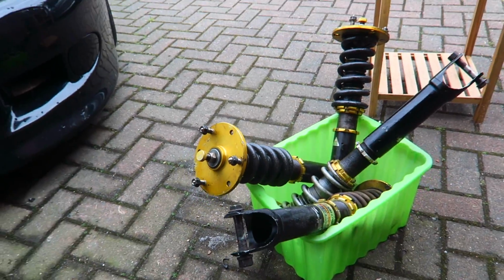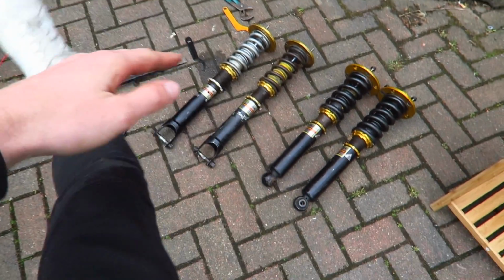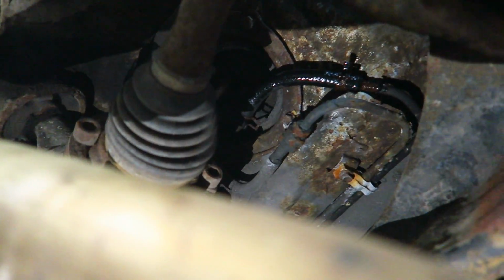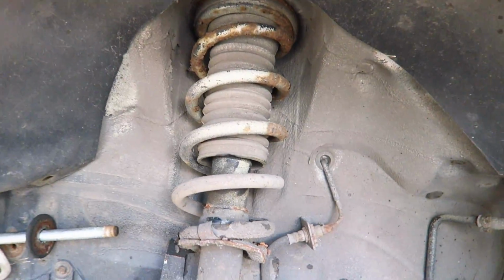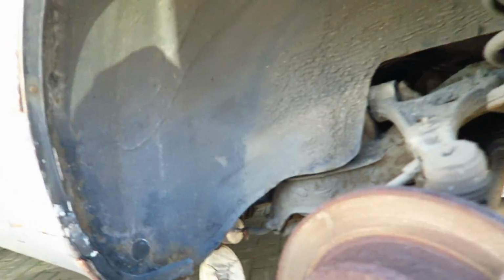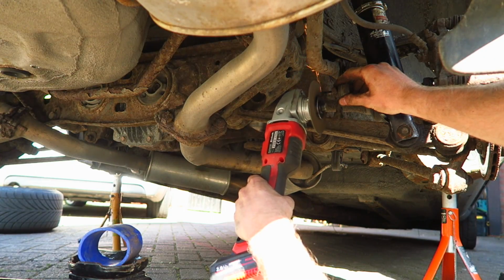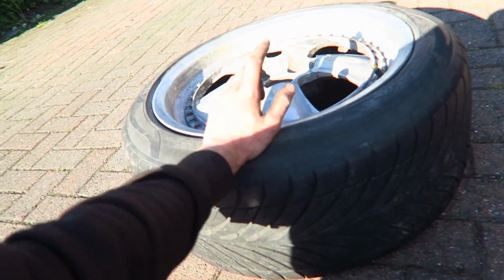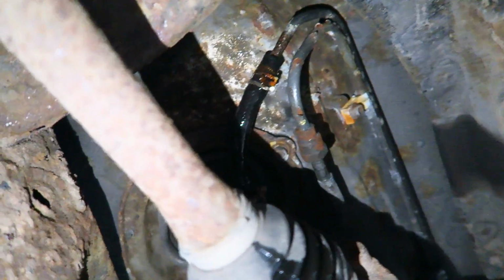Coilover Install on RUSTY Soarer! (+Finding MORE Issues)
Sp the drift 2JZ Soarer is in need of a suspension upgrade as the standard springs will not be sufficient, so we have some Yellow Speed coilovers to install! But we also find some other issues along the way...

SO yes the TOOLS HAVE 1 MORE DAY left on them and we are drawing the winner regardless of sell out.. so get over and get your tickets whilst you can to the £3000 Snap On tool set for £1.99!